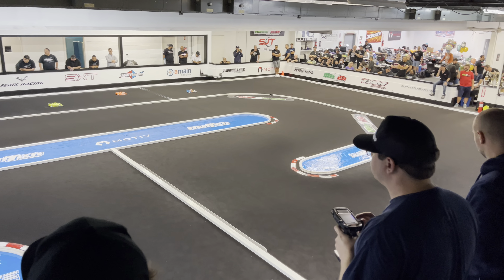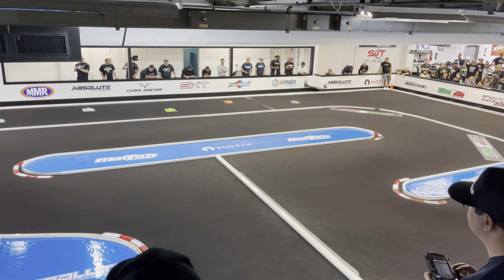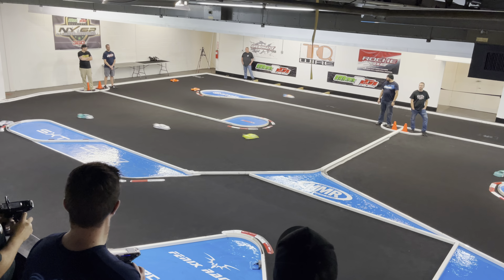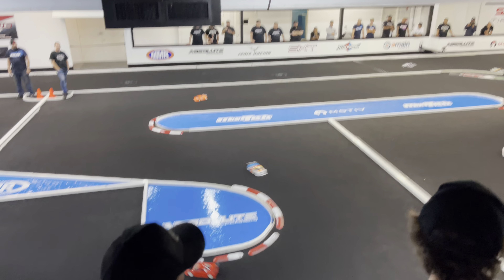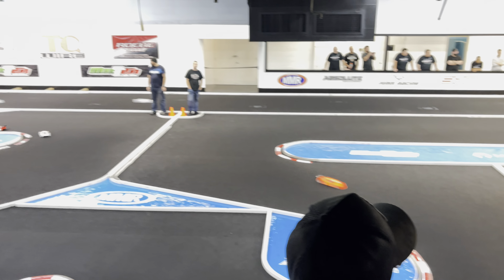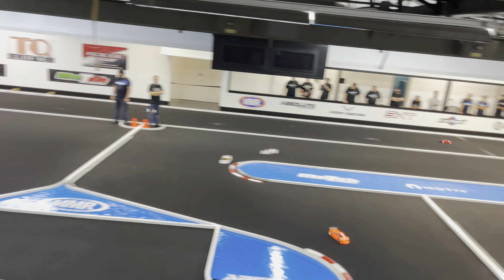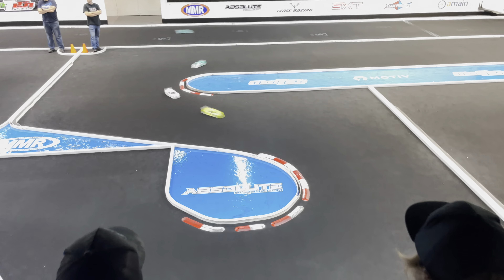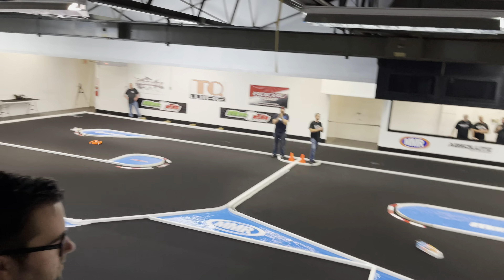Modified TC A-main NYGP 2021 @360V2 Racetrack